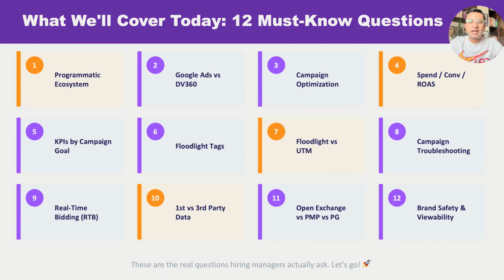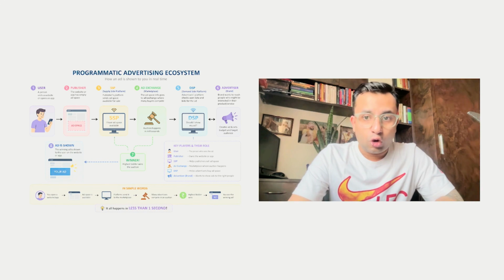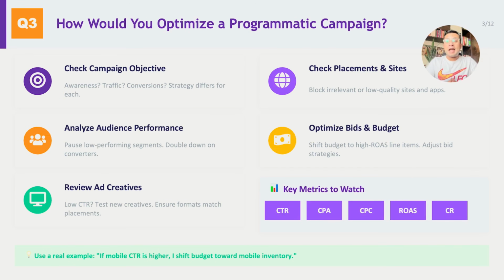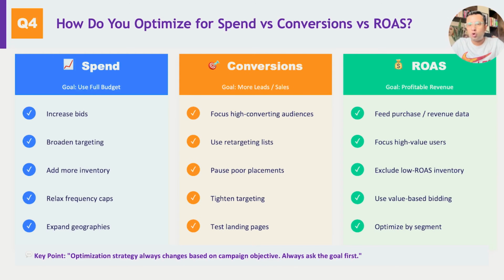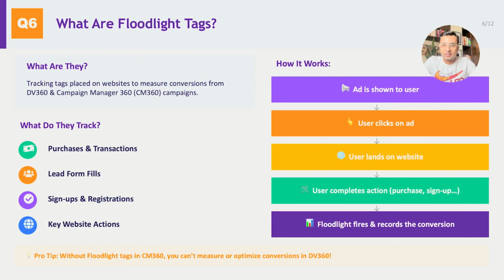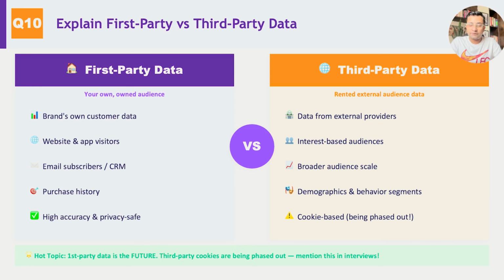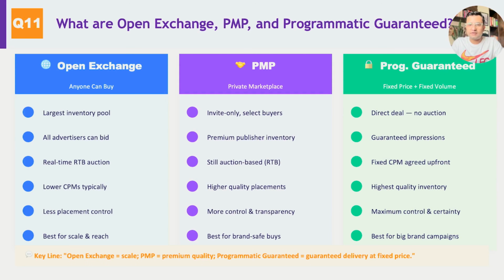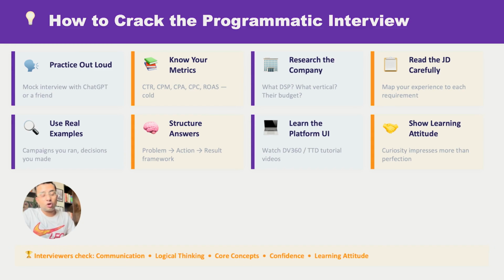Programmatic Interview Questions That Got Me Into Google & Top Agencies 💼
Preparing for a Programmatic Advertising interview? In this video, I break down the Top 12 most asked interview questions that helped me crack interviews at Google, Publicis & Havas.

This video is perfect for roles like Programmatic Analyst, Media Trader, and Account Manager.

🚀 What you’ll learn:

00:00 Introduction & Programmatic Interview Preparation
00:23 Top 12 Programmatic Interview Questions Overview
01:15 Explain the Programmatic Advertising Ecosystem
02:02 How the Programmatic Ecosystem Works
03:13 SSP, DSP & Ad Exchange Explained
05:48 Key Players in Programmatic Advertising
07:22 Google Ads vs DV360
09:16 How to Optimize a Programmatic Campaign
11:45 Optimizing for Spend Goals
12:32 Optimizing for Conversions
14:02 Optimizing for ROAS (Return on Ad Spend)
15:28 KPIs by Campaign Objective
17:33 What Are Floodlight Tags?
18:52 Floodlight Tags vs UTM Parameters
20:19 How to Troubleshoot an Underperforming Campaign
21:36 What Is Real-Time Bidding (RTB)?
22:27 First-Party vs Third-Party Data
24:22 Open Exchange vs PMP vs Programmatic Guaranteed
27:29 Brand Safety & Viewability Explained
28:43 MRC Viewability Standards
29:44 Bonus Interview Questions & Quick Answers
31:07 Programmatic Interview Tips & Best Practices
32:16 What Interviewers Really Look For
32:27 Final Advice & Closing Thoughts

💡 These are real interview questions asked by hiring managers — explained in a simple and practical way.

📌 Whether you're a beginner or intermediate, this will help you build confidence and crack your next interview.